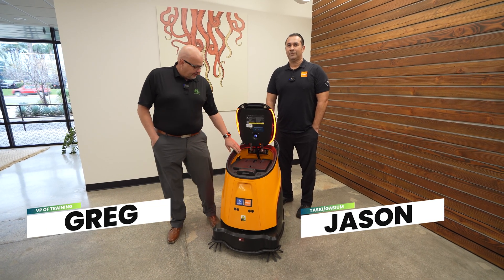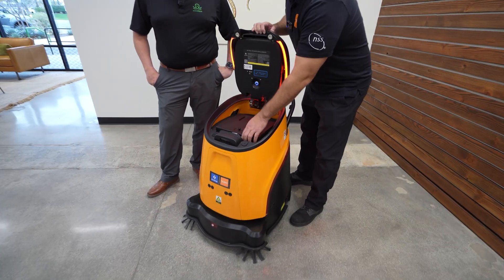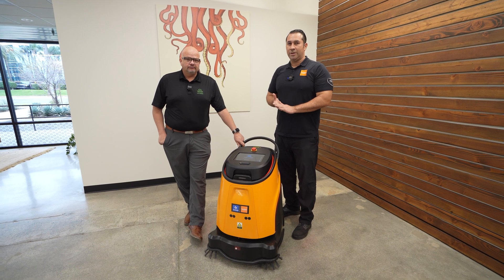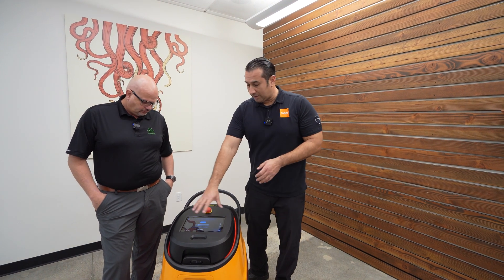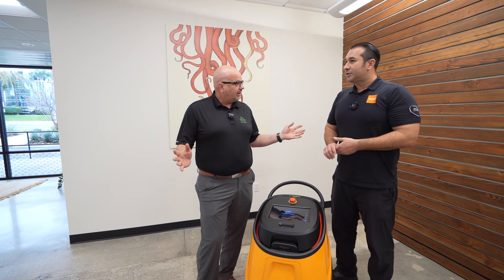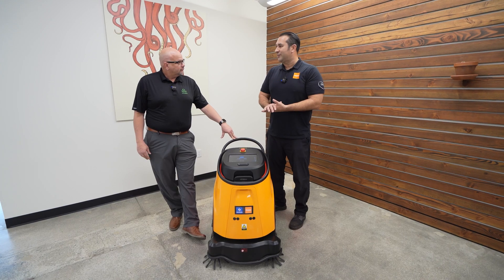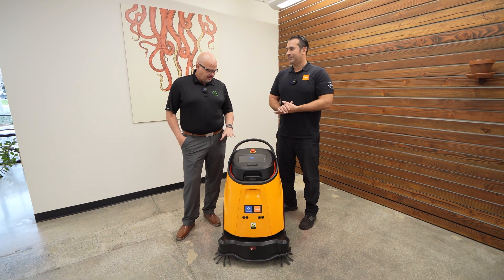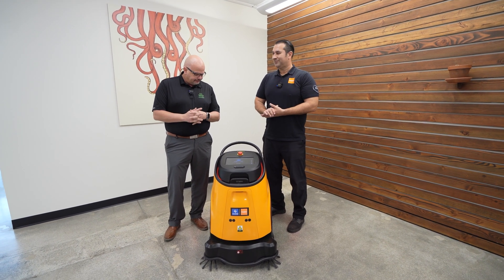Is Ai The Future Of Cleaning?: The Gasium Vacuum 40!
Robotics and AI go hand in hand, but what does that mean for the cleaning industry? Will cleaners be replaced by robots? No! However, innovative cleaning robots can enhance efficiency and help businesses increase their profits over time.

In today’s video, we discuss the Gasium Vacuum 40, an advanced AI-powered vacuum that never calls off, consistently submits detailed reports, and always maintains a professional appearance!